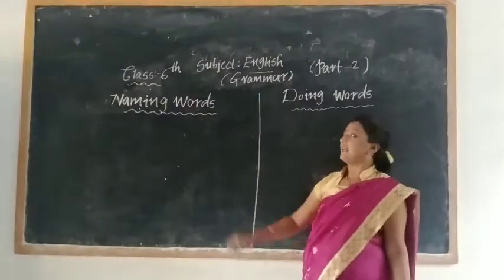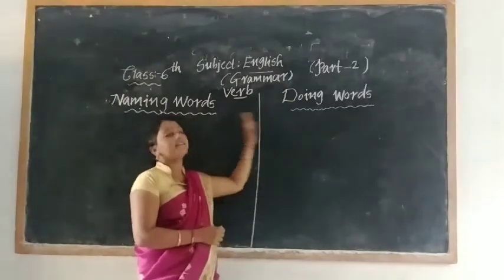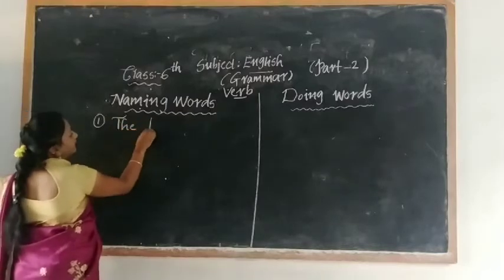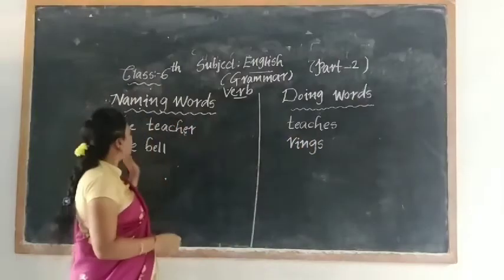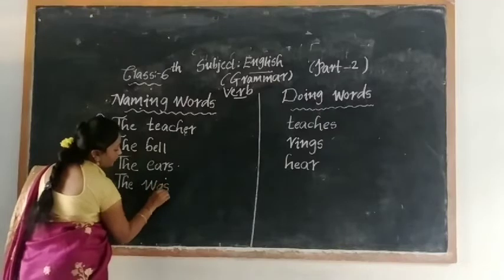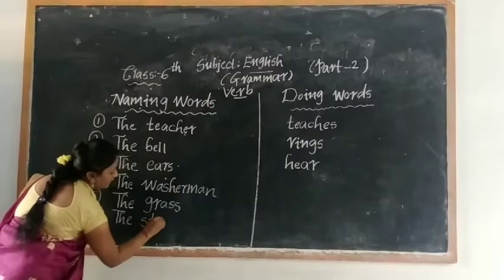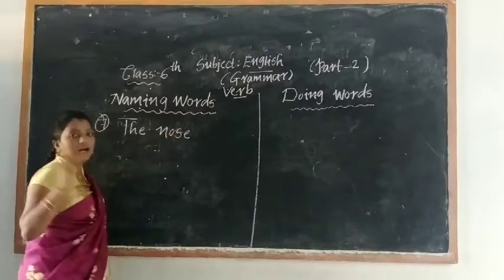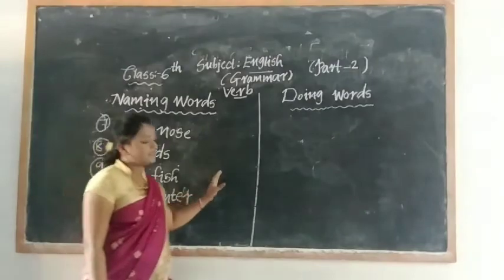6th English Grammar (Part-2)